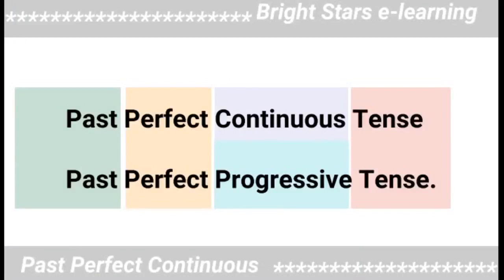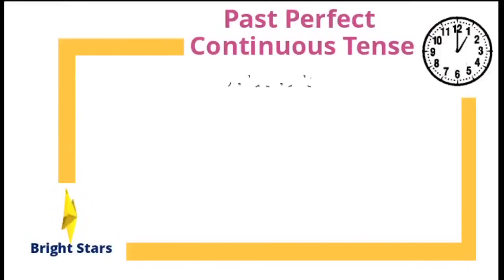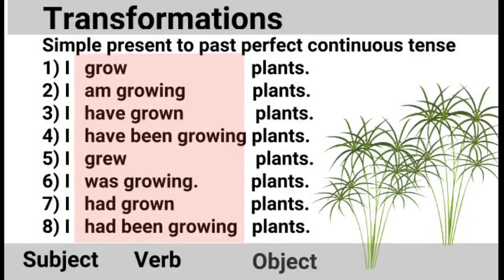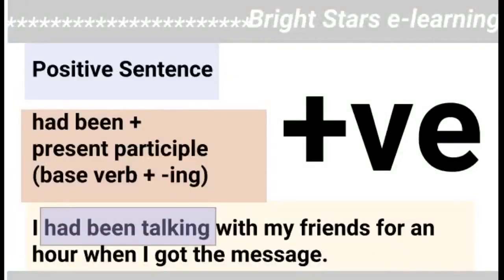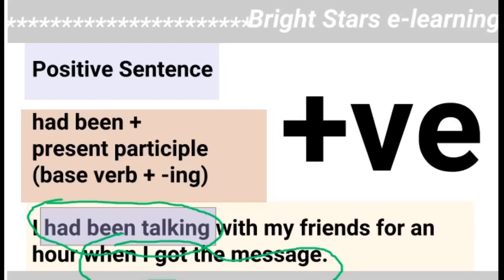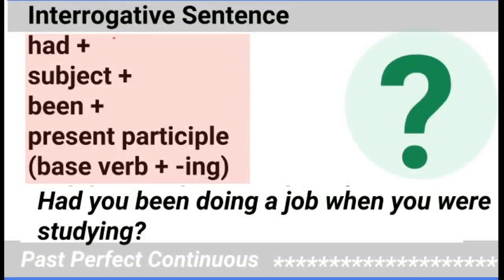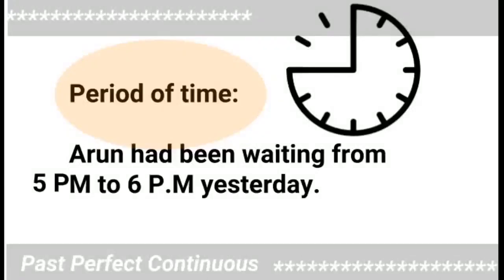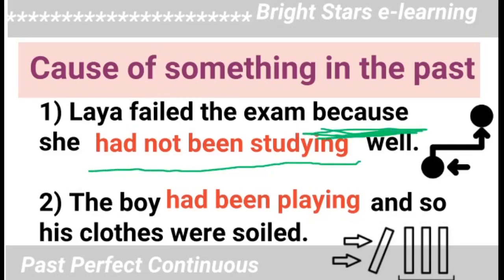Past Perfect Continuous Tense, English Grammar, 8th Class, 9th Class, 10th Class ICSE, CBSE, NCERT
Past Perfect Continuous Tense is the fourth one in the series of videos on past tense and eighth in the series of videos on tenses. you could watch transformations and usage also with animation, illustrations and explain.